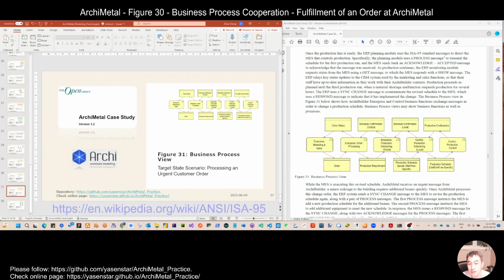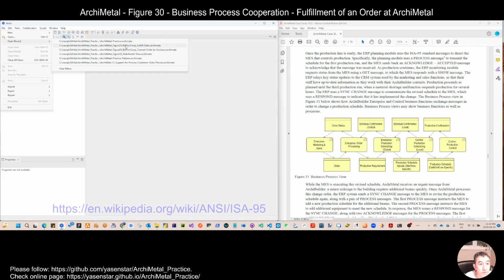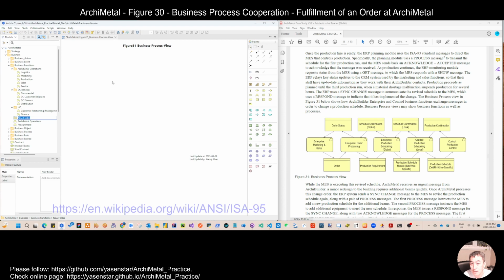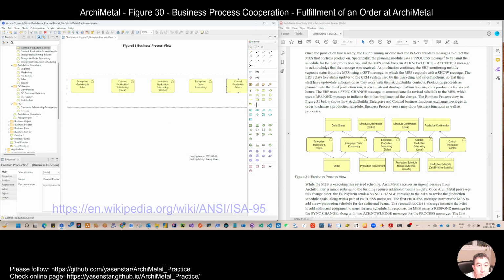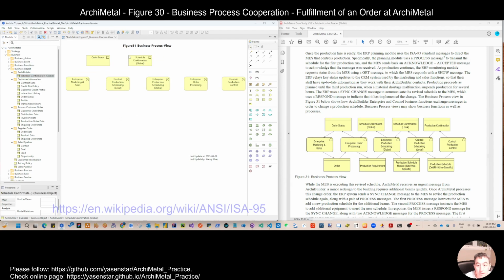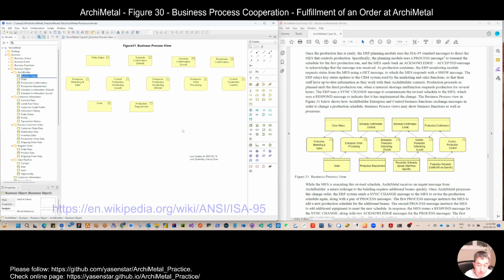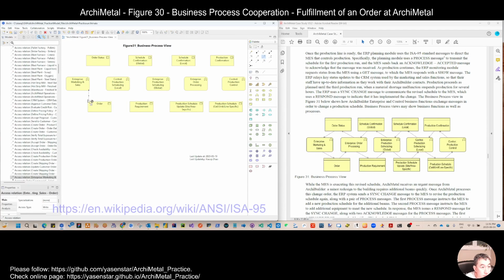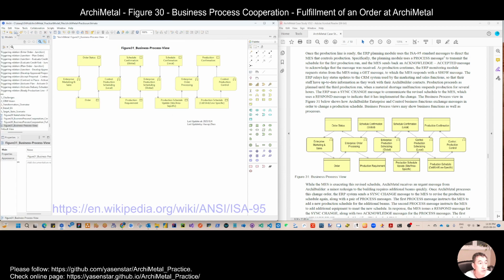ArchiMetal 35 - Archi Modeling Practice - Figure 31 Business Process View